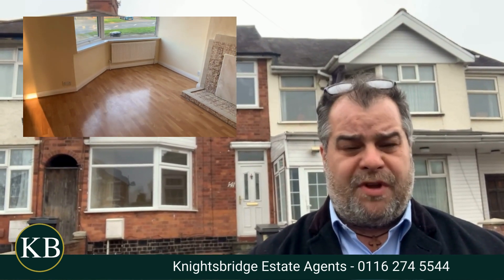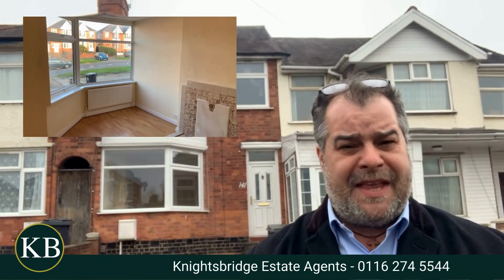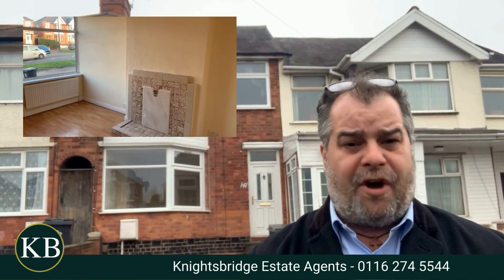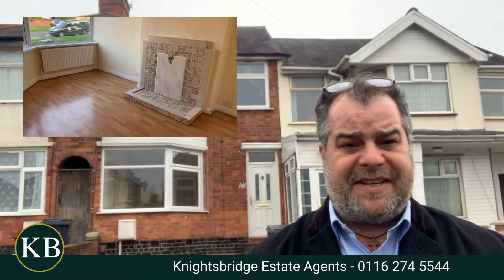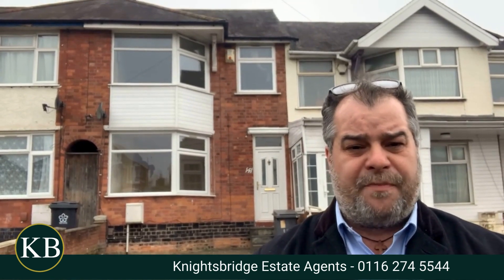Close to the Leicester General Hospital - Broad Avenue, Evington